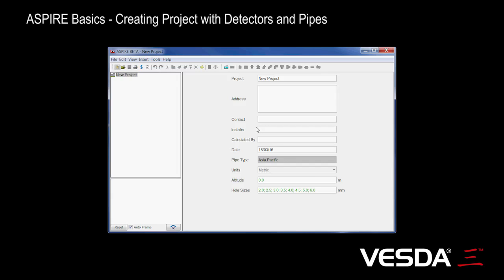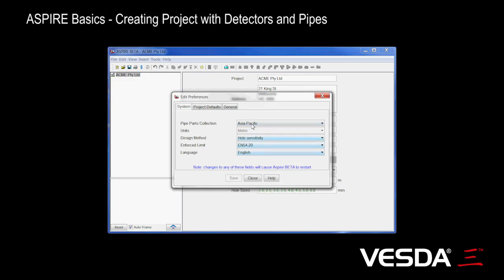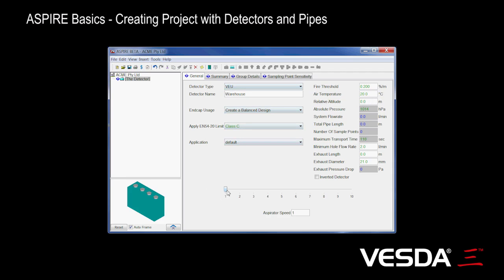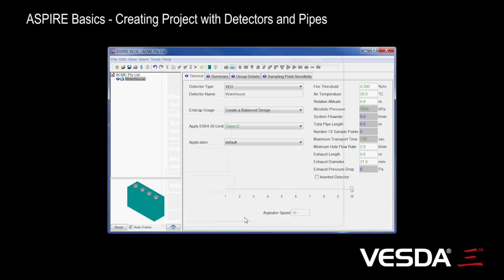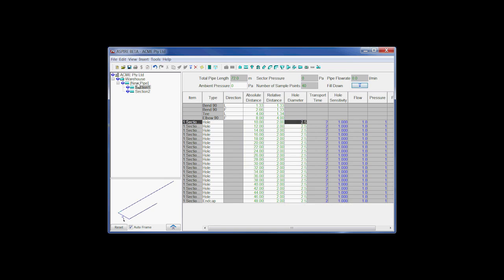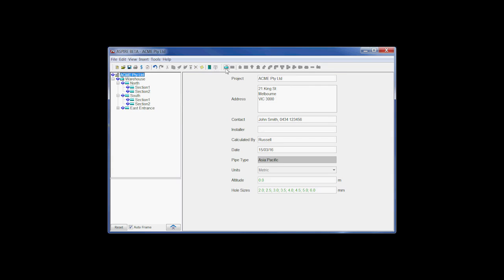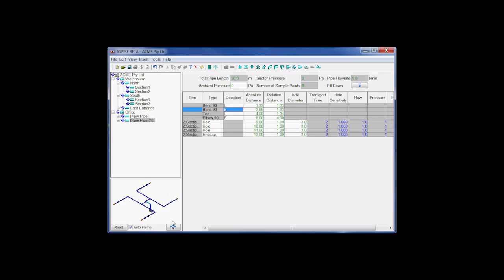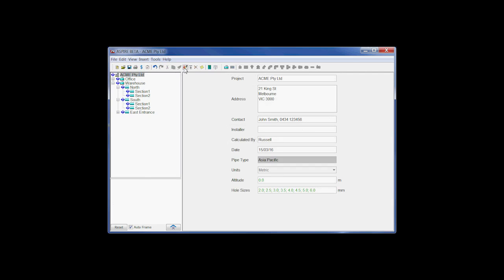ASPIRE Basics: Creating Project With Detectors and Pipes